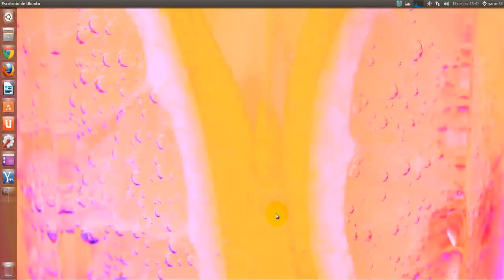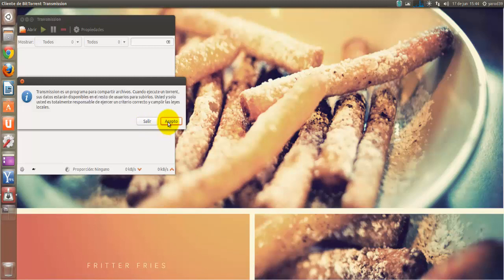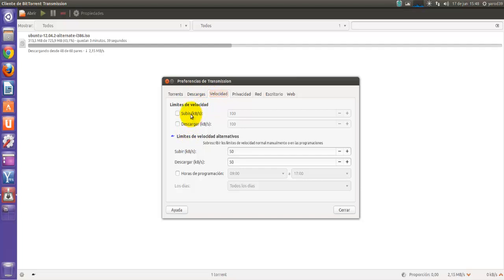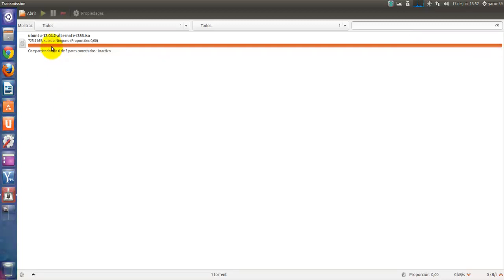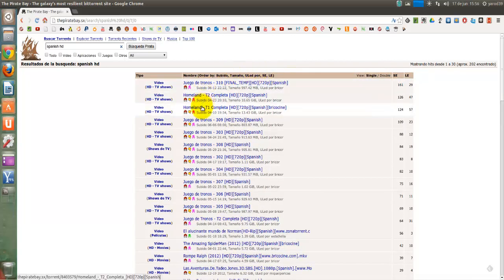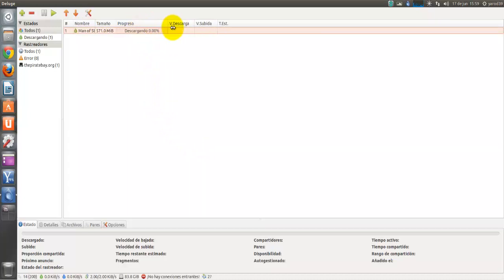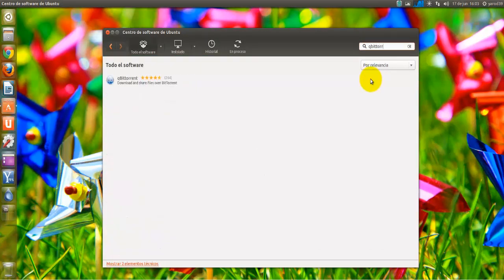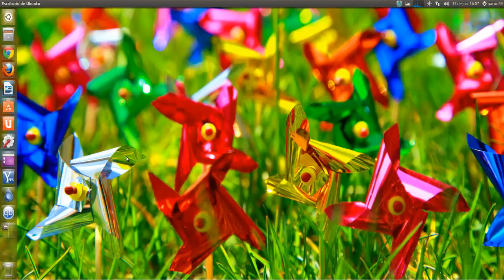GUÍA BÁSICA PARA HACER TORRENTING EN UBUNTU 13.04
Transmission, DeLuge y QBittorrent